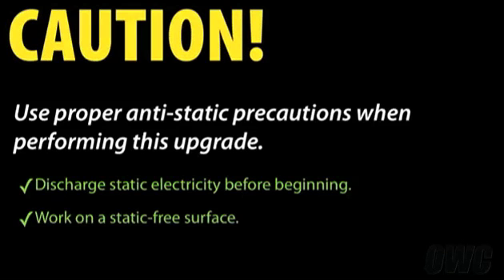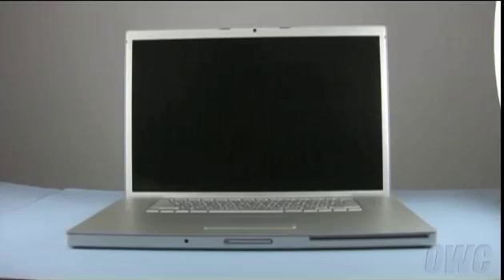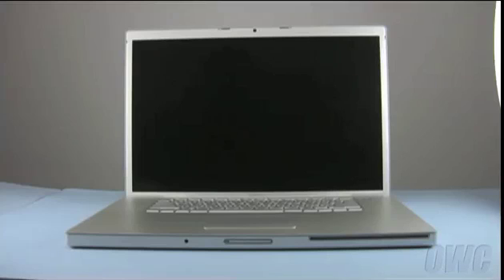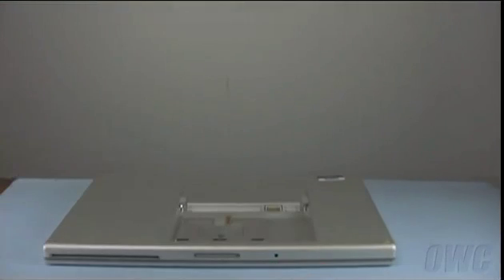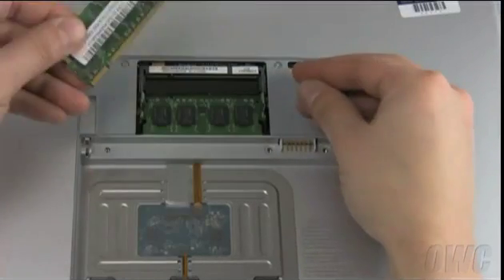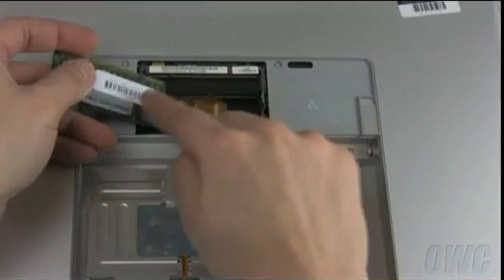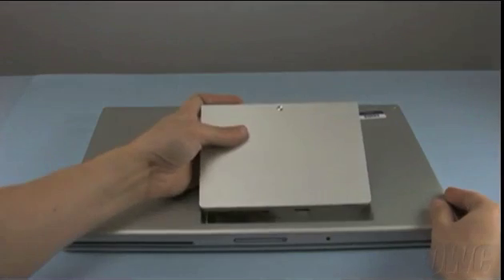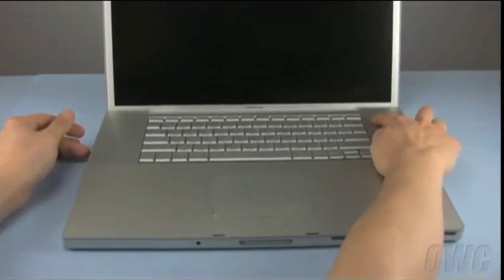How To Install Memory in a 17" MacBook Pro (pre-unibody)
This video demonstrates how to install memory in a 17" MacBook Pro (pre-unibody). See Mac Sales for all your memory needs.